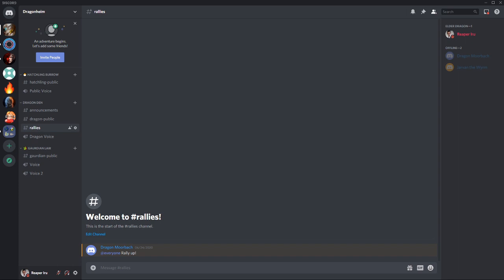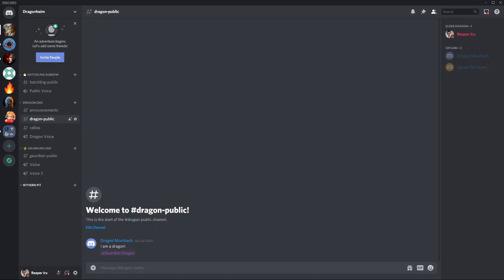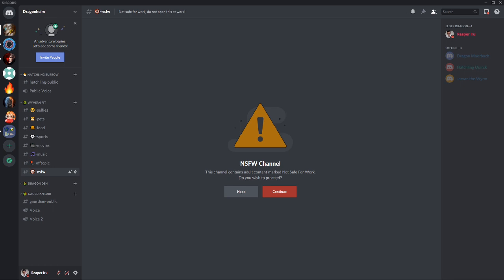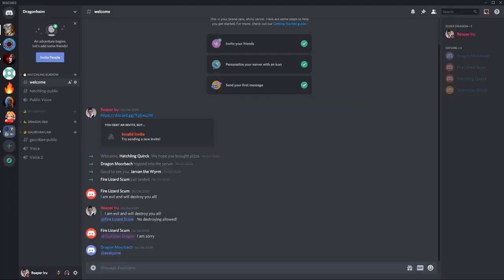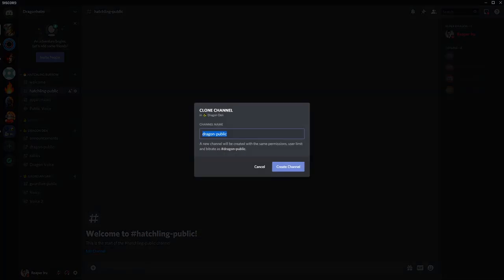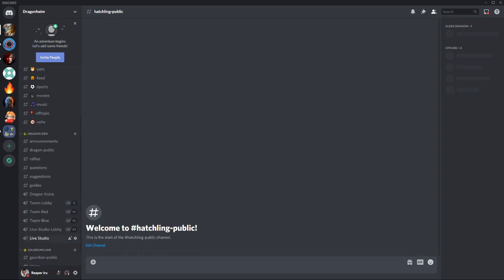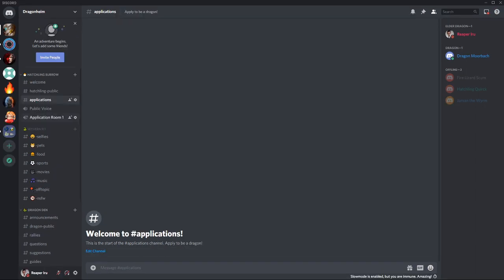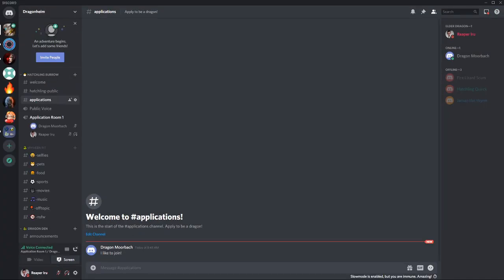Discord Guide - 8 - Essential Channels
There are some channels that every discord should have or can really benefit the community aspect of the discord channel.
Boost your server by adding these channels

In this guide we will show people how to make a server on discord.
Topics:

- Adding essential channels, like selfies, pets, sports, music and many more.
- Add voice servers for teams
- Add lobby servers
- Add live studio server and live studio lobby

- Limit user amount per server
- Add application servers with application rooms

Creating and managing a server can be tough, especially when there are many people joining in. But it is an essential tool for every gaming community, alliance, guild or people seeking to share fun and passionate subjects.

Check out the other video's for much more information!

Media / Phone downloads:
Android: